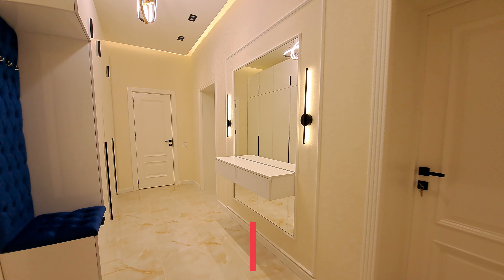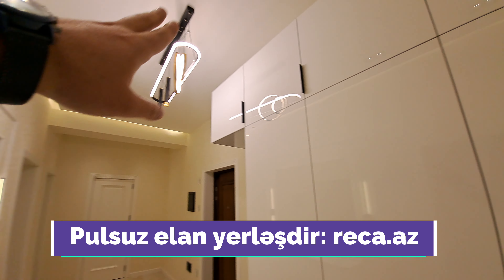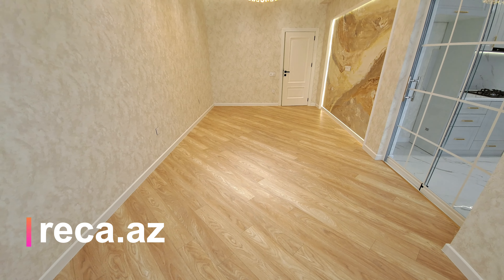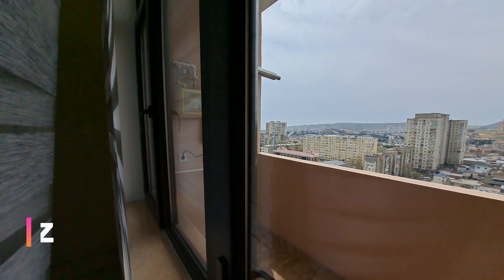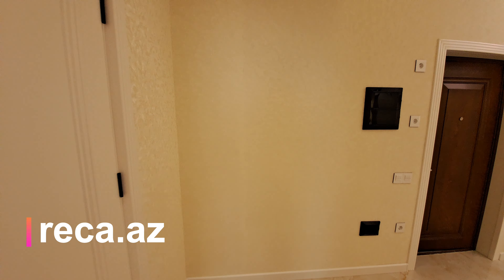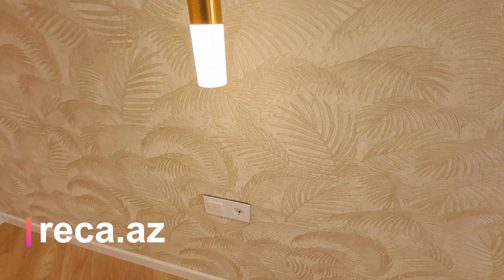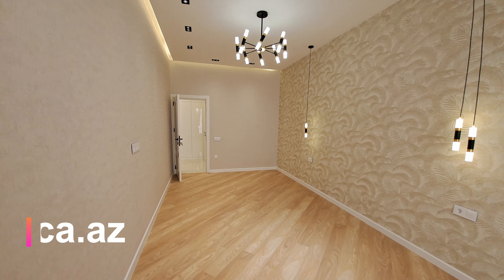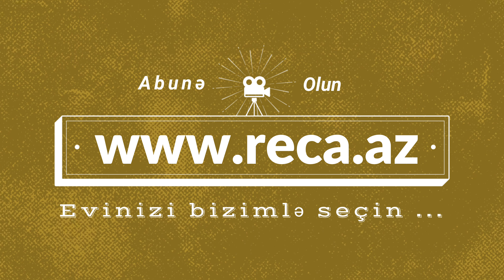QİYMƏT ENDİ. TƏCİLİ İNŞAATÇILAR METROSU 3 OTAQ🔹95m²-248.000 AZN🔹REZİDENSDƏ❗🔹 055-346-96-96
DAHA ÇOX MƏNZİL : RECA.AZ

Evinizi satmaq, dəyişmək, və ya ev almaq üçün 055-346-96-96, 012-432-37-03 nömrələri ilə əlaqə saxlaya bilərsiniz.
Bizi izlədiyiniz üçün təşəkkür edirik. Kanala abunə olmağı unutmayın. Hörmətlə: reca.az

RECA Əmlak 100-dən çox peşəkar satış menecerləri ilə sizin xidmətinizdədir.
Sadəcə ofislərimizdən birinə yaxınlaşmaqla siz Bakı şəhərinin istənilən ərazisində və istənilən binasında satışda olan əmlaklarla tanış ola bilərsiniz. İstəyinizə uyğun seçimləri etdikdən sonra əməkdaşlarımız sizi əmlaklarla daha yaxından tanış edəcək.